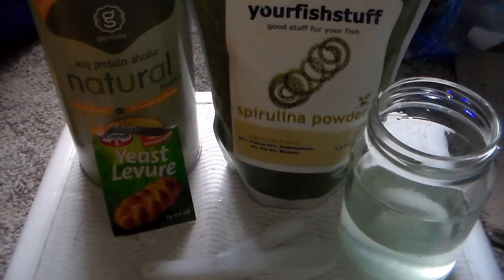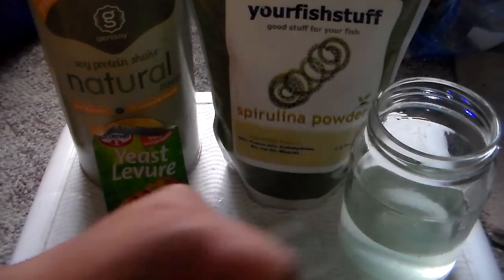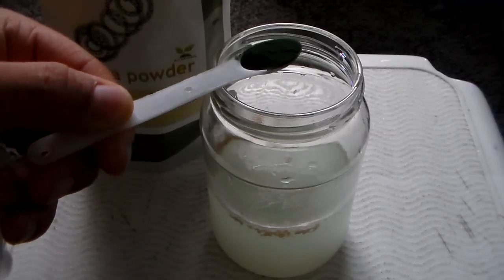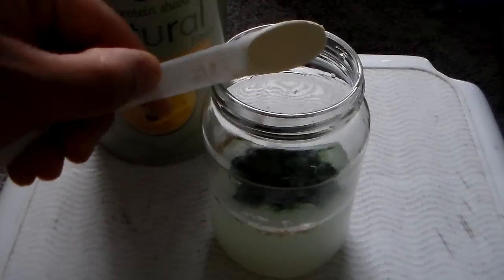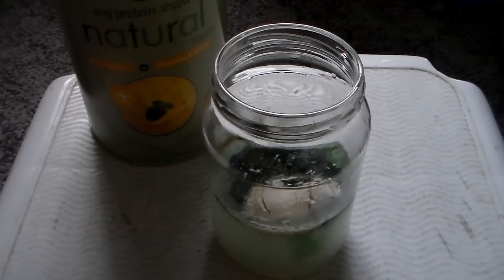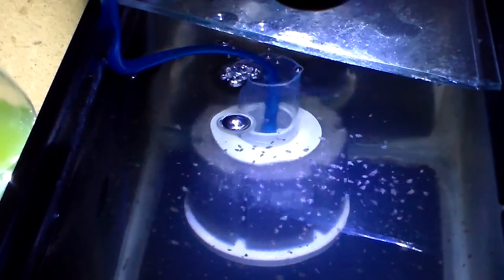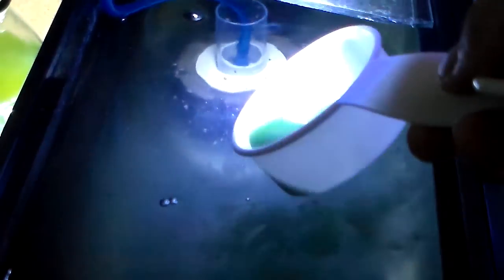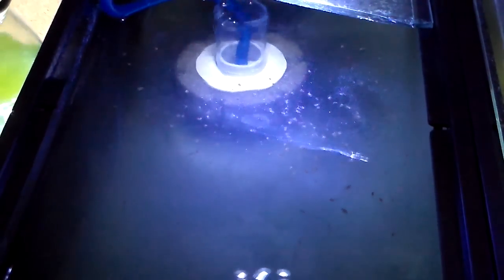Daphnia Culture: Super Food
Making daphnia super food.

I'm nearly trying it to test and see the result and feed while my green water culture is growing.

Recipe:

1 cup water
1/2 teaspoon dry yeast
1/4 teaspoon spirulina powder
1 teaspoon soy protein powder